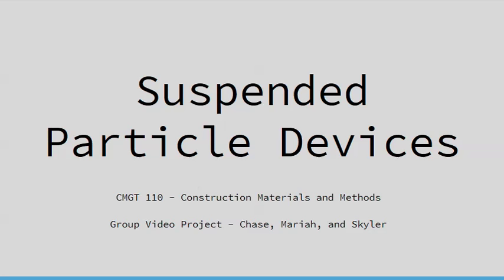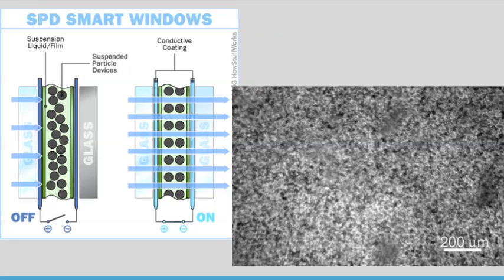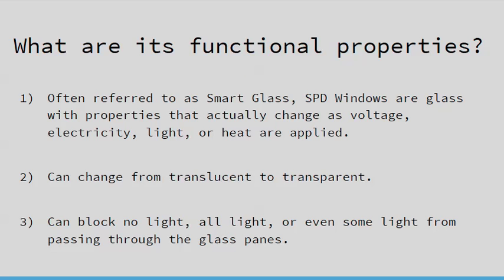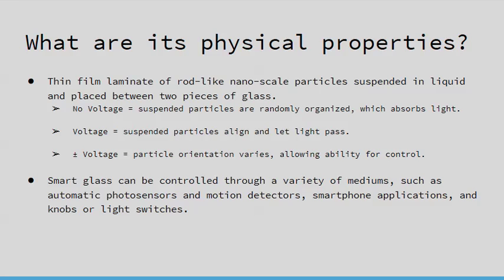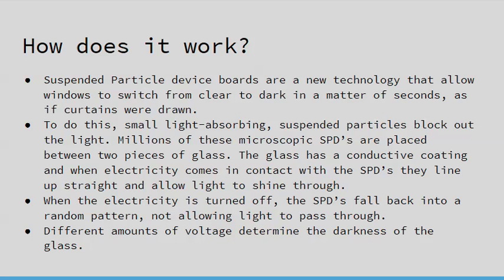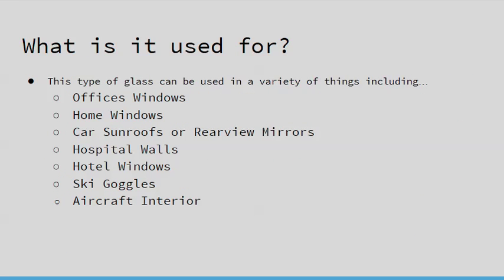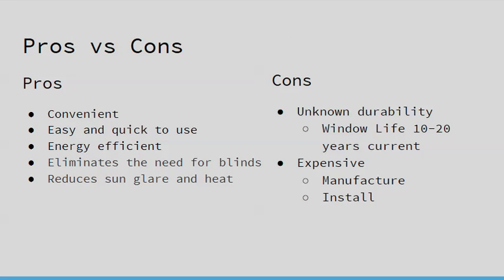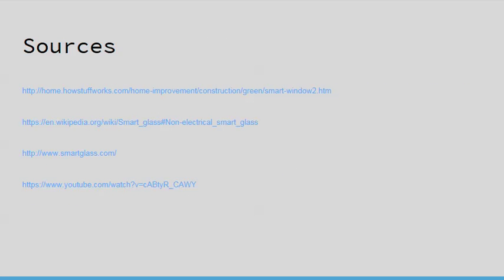Suspended Particle Device Windows - GroupVideo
Video presentation of suspended particle device windows. Made by Chase, Mariah, and Skyler, as assigned in Professor Davis' course, CMGT 110 - Materials and Methods at Boise State. Hope any viewers enjoy the cool information, and superb quality in video making.